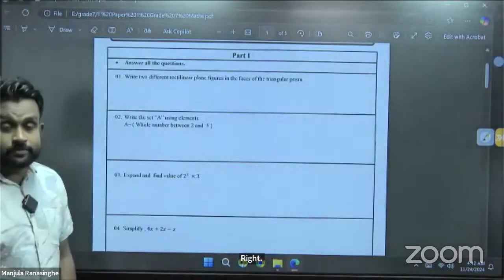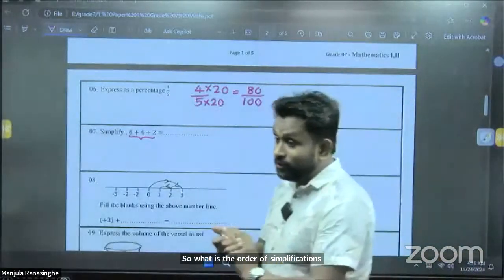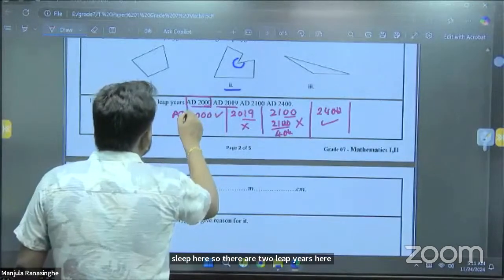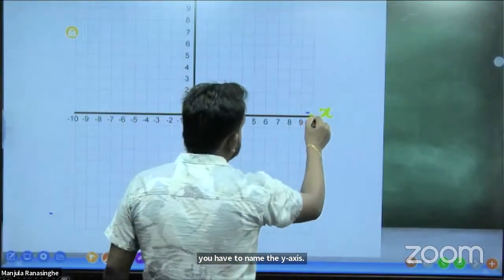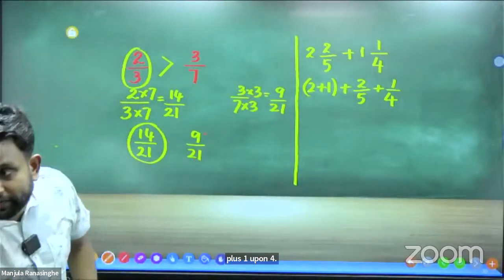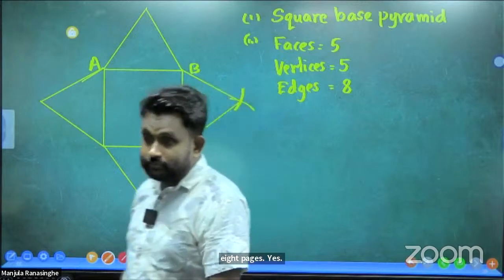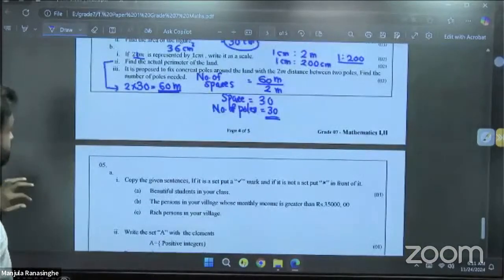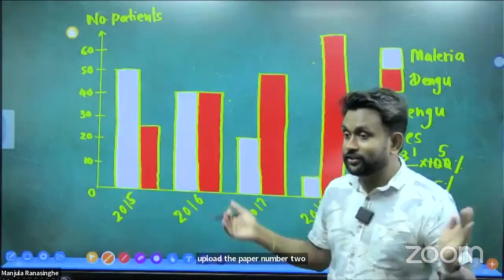English Medium Maths - Grade 07 paper discussion By Manjula Ranasinghe